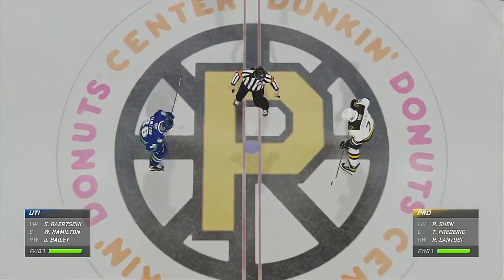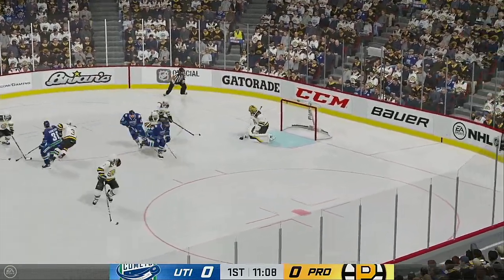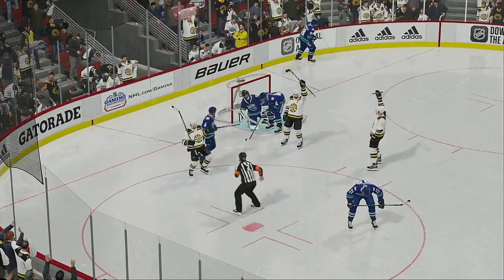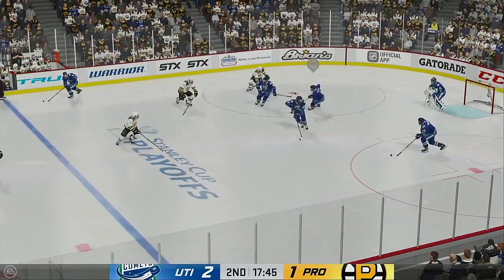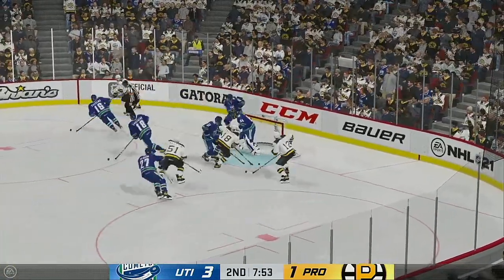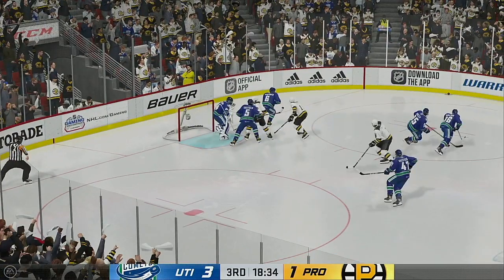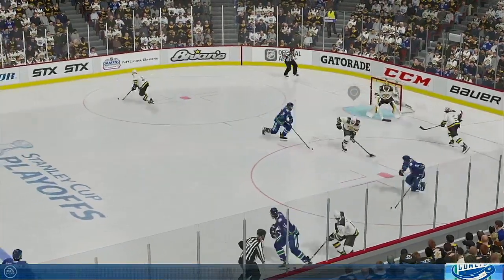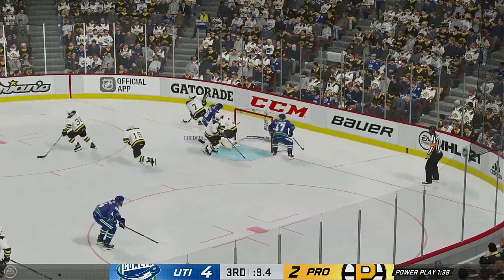AHL 2021 Calder Cup Playoffs Round 1 Game 5 Utica Comets @ Providence Bruins